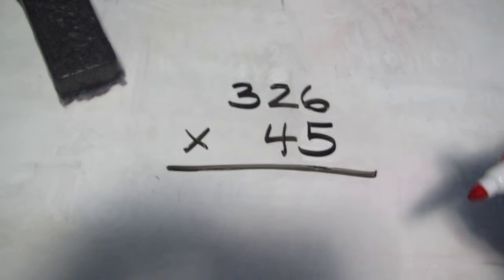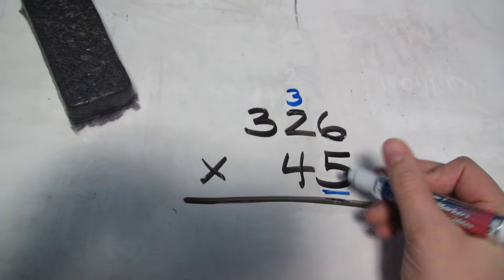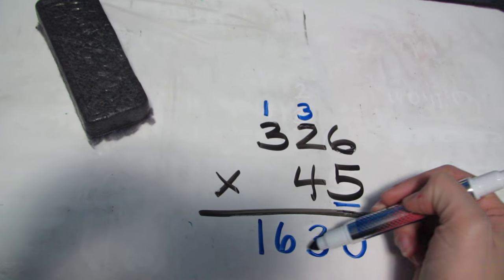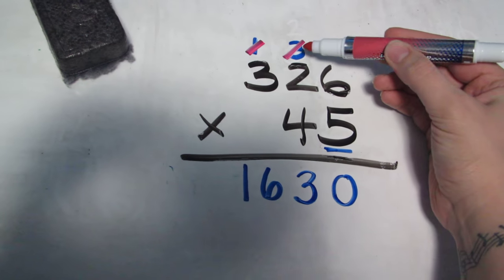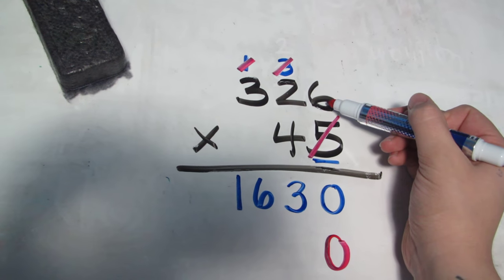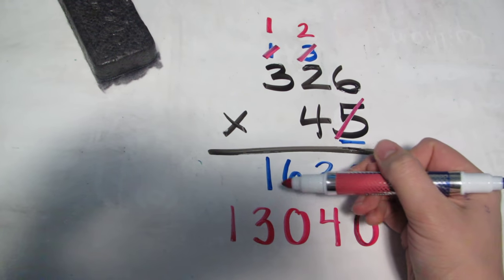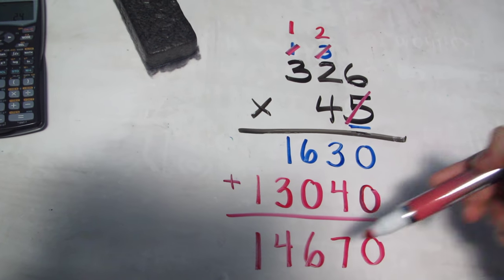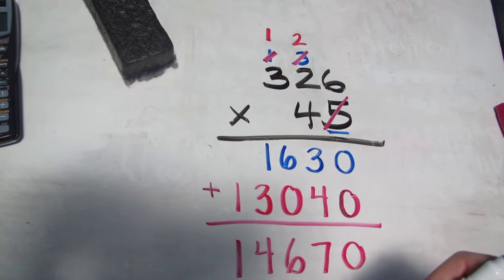Multiplying 3 digits by 2 digits